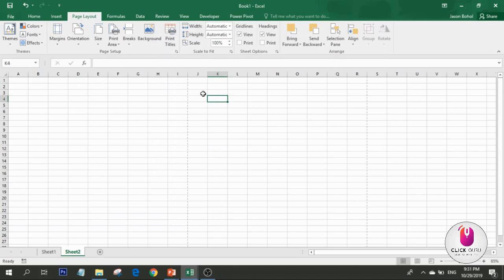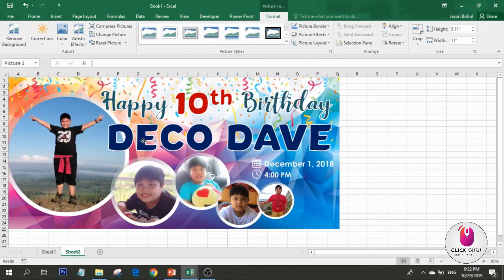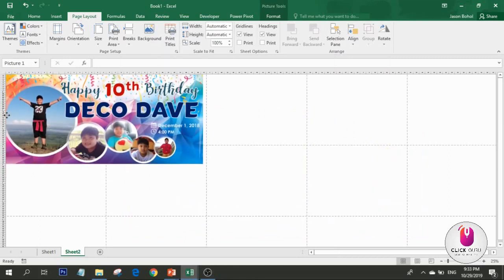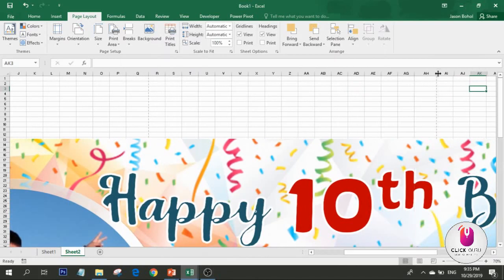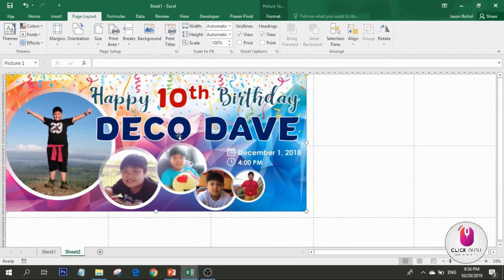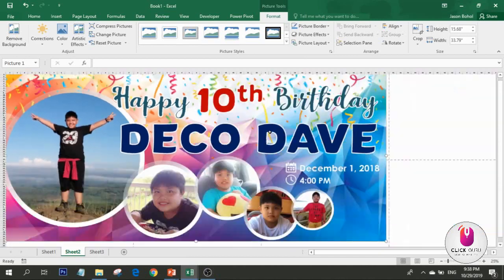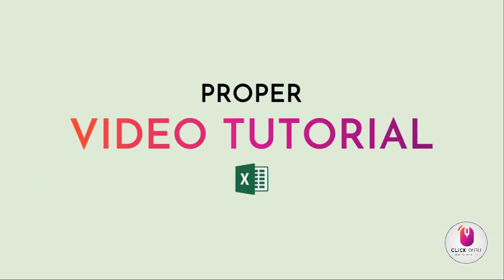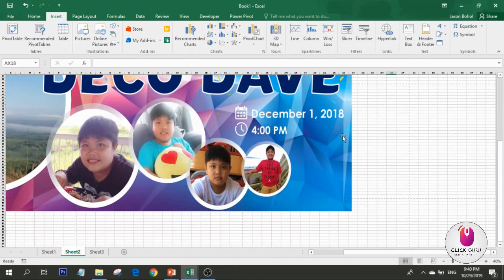Customize Excel Template for Paper Tarp (Tarpapel) - Click Guru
OFFICIAL VIDEO TUTORIAL
Lesson: Customize MS Excel Template for Paper Tarp

The video tutorial on HD (High Quality/Resolution) Paper Tarp is split into the following lessons:
1. Customize MS Excel for Paper Tarp; and
2. Create HD (High Quality Resolution) Pictures Using MS Powerpoint

*Lesson 2 video tutorial will be uploaded very soon.*

Don't forget to visit CLICK GURU Facebook page and Youtube channel.

Upbeat Feel Good Music - Enthusiasm
Jay Man - OurMusicBox